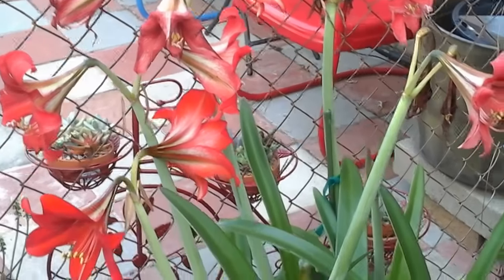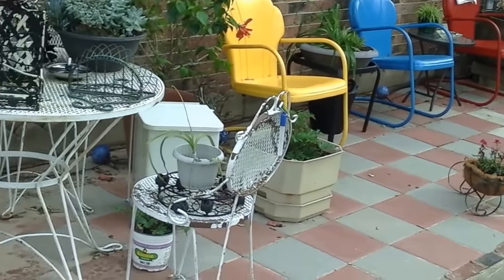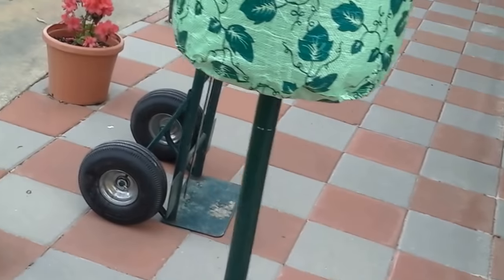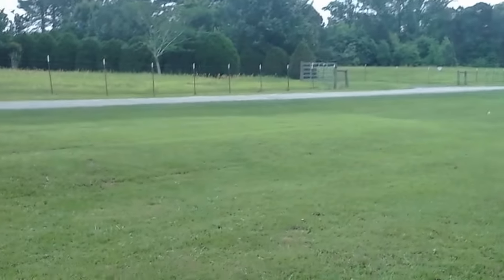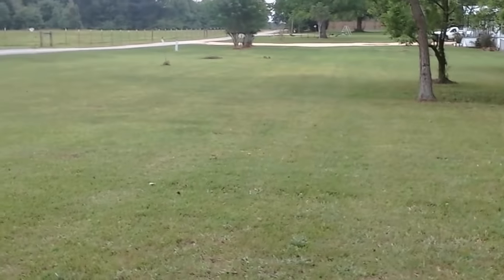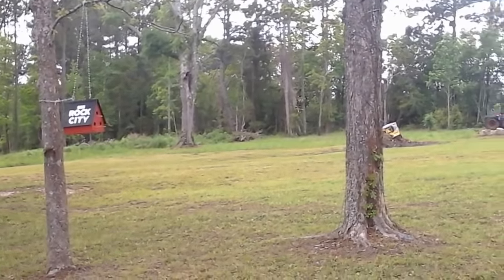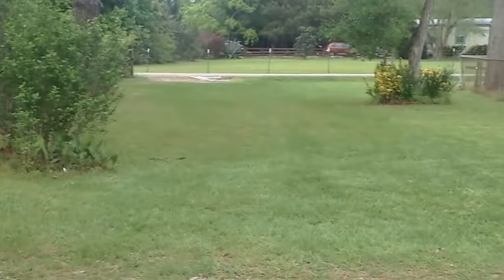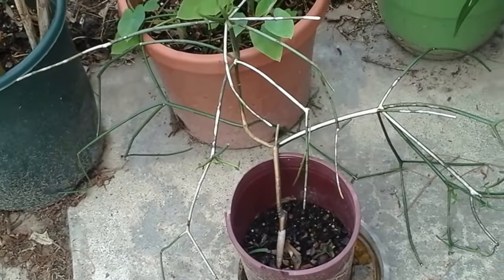Weekend tour of the property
Old School Trucker | Giving a tour of the property.